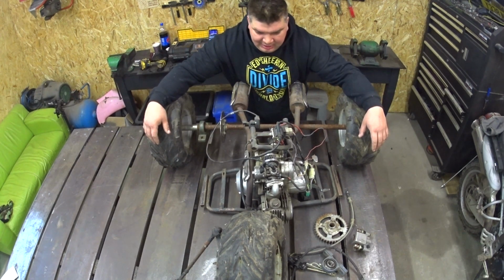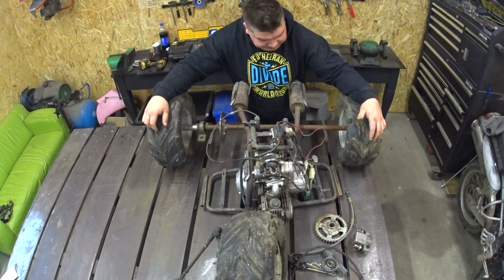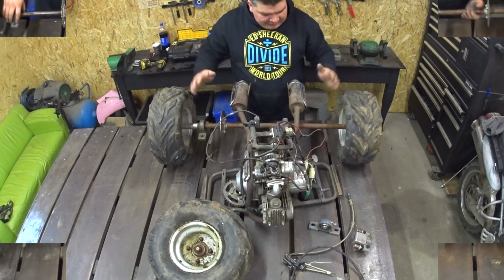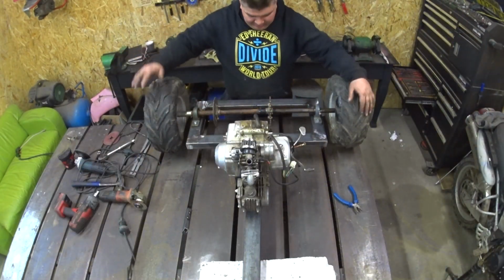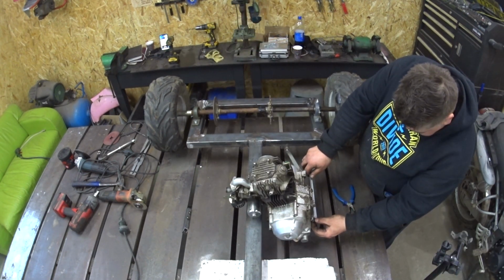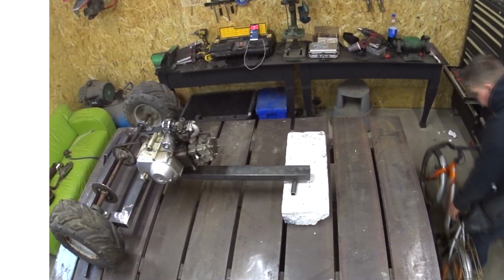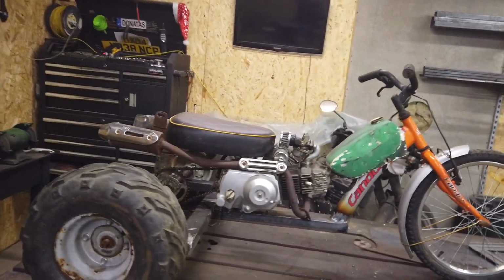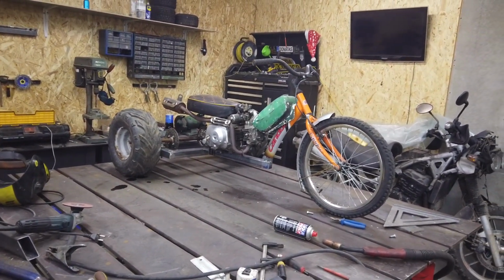HOW to make Trike from scratch in 2021 #1 chassis / engine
building off road trike i found new experience of creating something new, wheels and steering i newer used similar to this,engine is 125cc 3 gears forward and 1 revers,for frame i used 40x60mm tubing,weldet together ,sanding,drinilg hols,after i will do test ride ill strip all thing down and give a nice paint job to the frame,also carburetor has to be changed as giving me trouble,engine i bought second hand so i will do proper service on it,
hit like